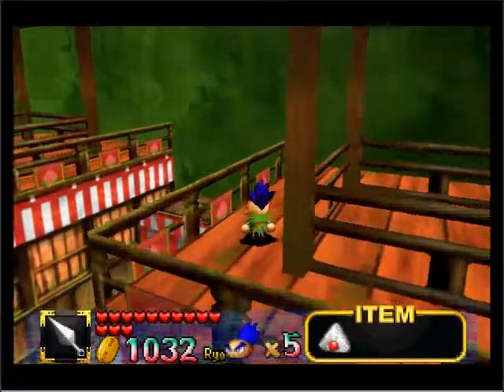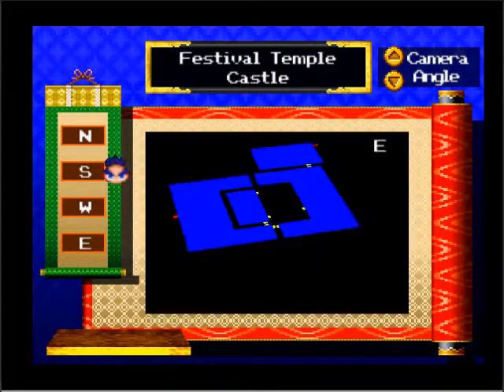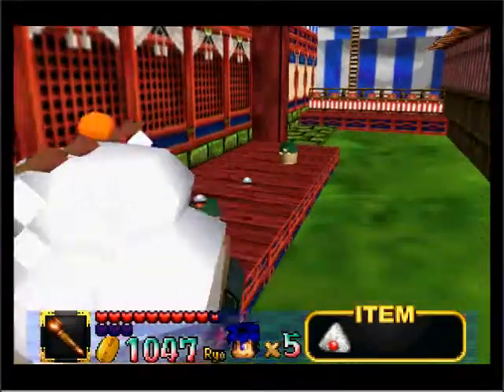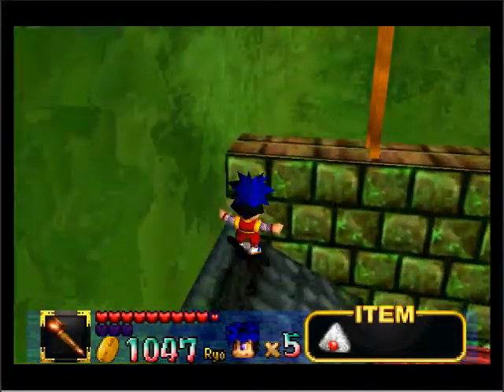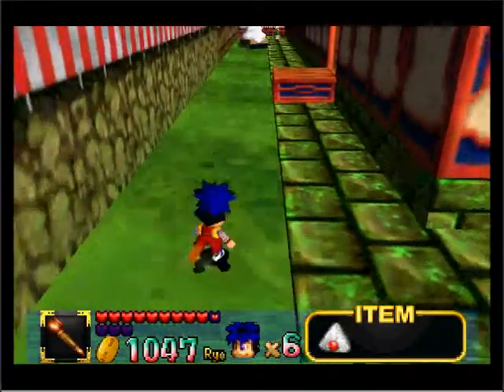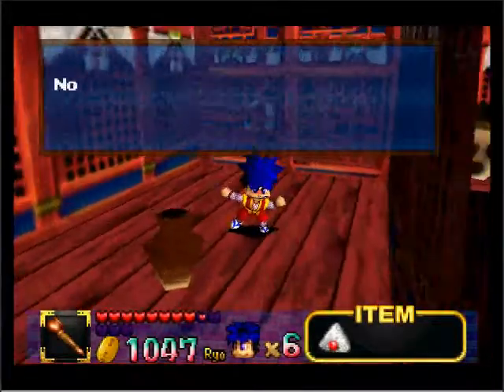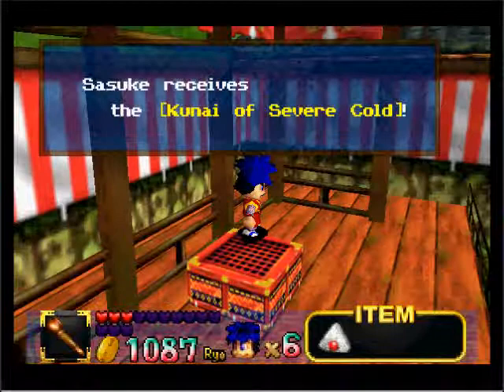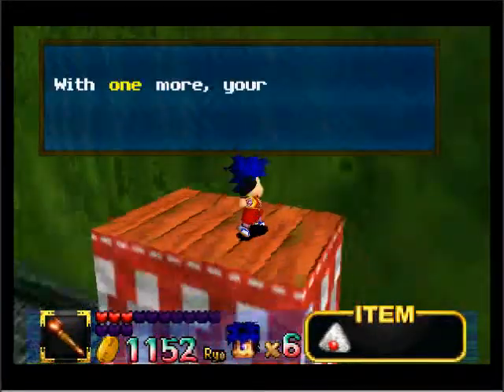Let's Play Mystical Ninja Starring Goemon: Part 13: Up and Down and All Around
Festival Temple Castle is my least favorite castle in the game, mainly due to backtracking and going around in circles. However, I muscle through.